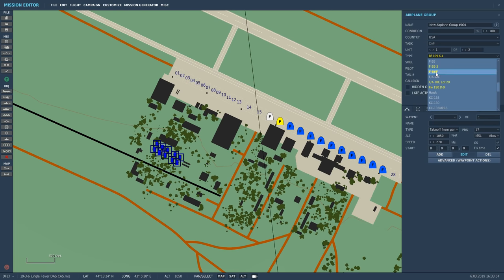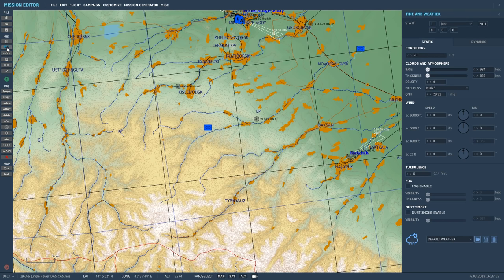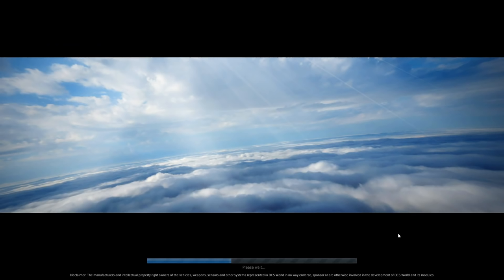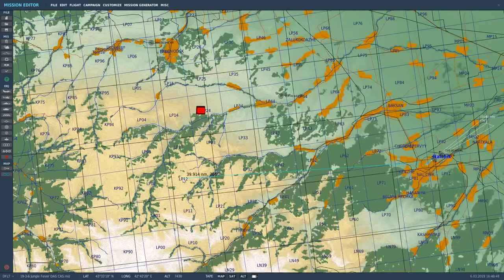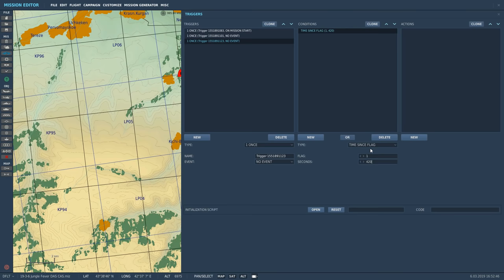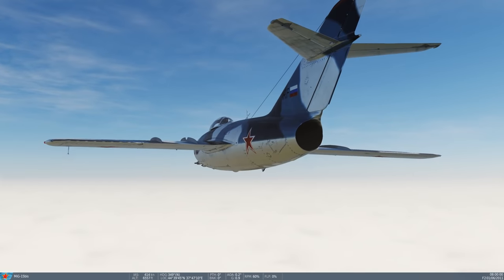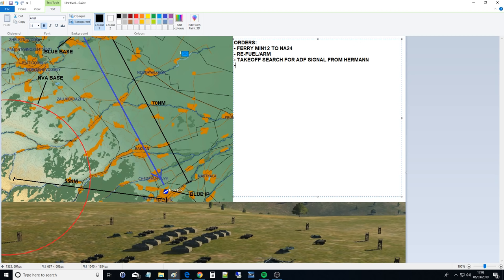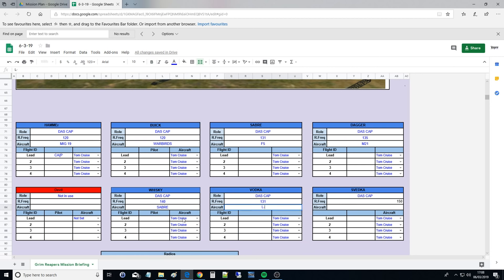Mission Editor: Example Creating Small Strike & Cap Mission | DCS WORLD